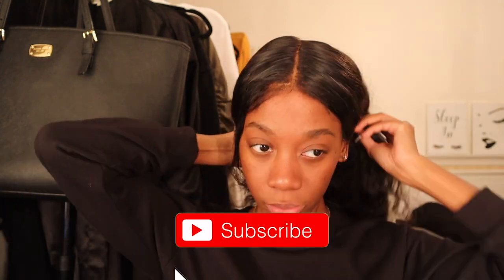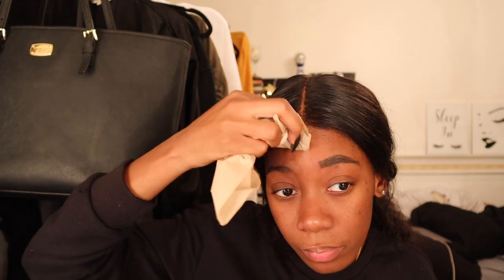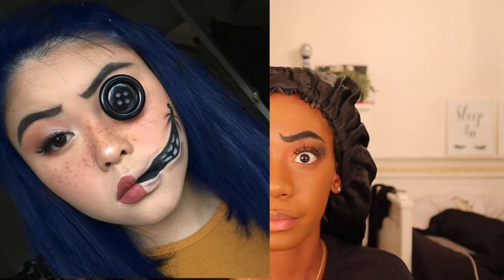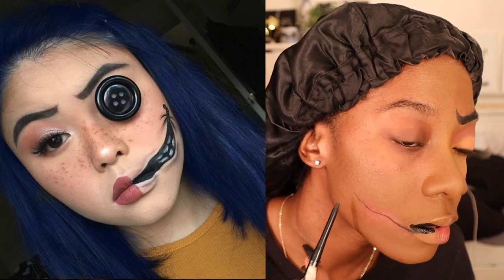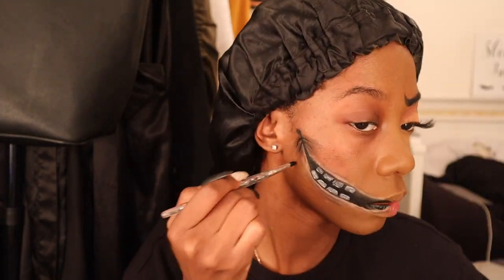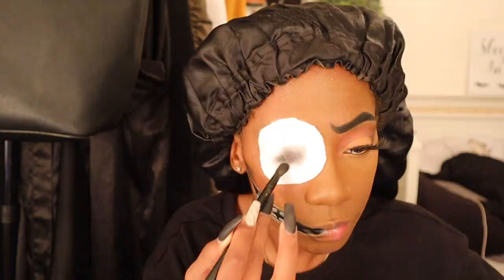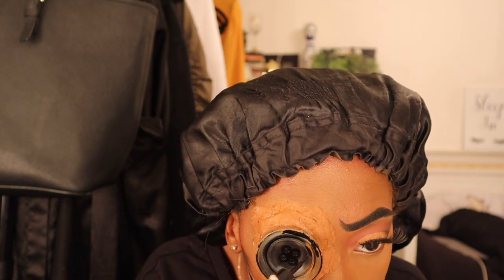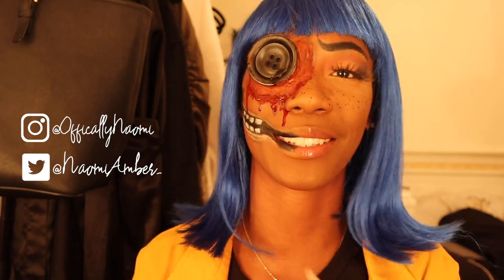Coraline Jones Scary Halloween Makeup Tutorial 2020 | Naomi Amber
Products Used
Felt
Black Button
Modern Renaissance Palette
Black Lipstick
Black Liner Pencil
White Cream Makeup
Fake Blood
Elmers Glue
Cotton Balls
Nail Glue
Eyelash Glue

Age: 22
Camera: Nikon D5100, D3400, My iPhone
Edit: Final Cut Pro X